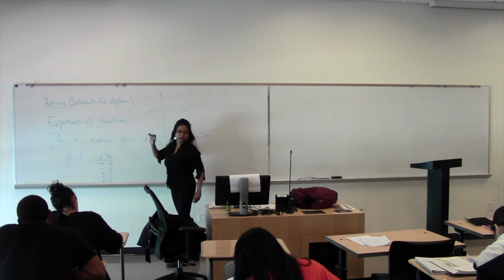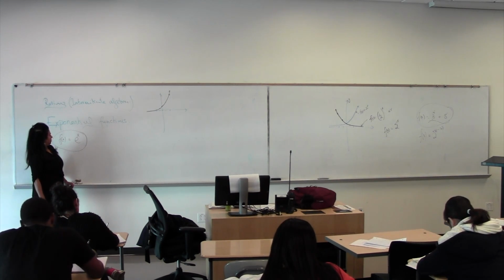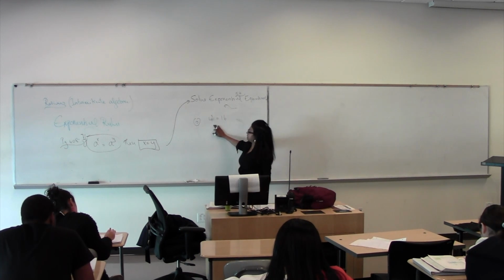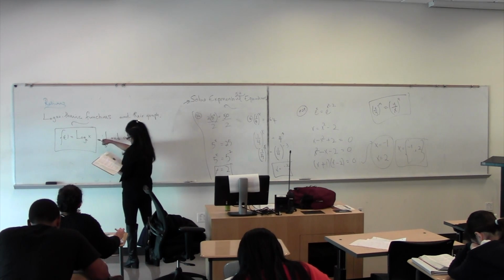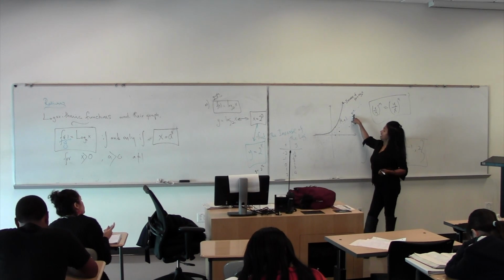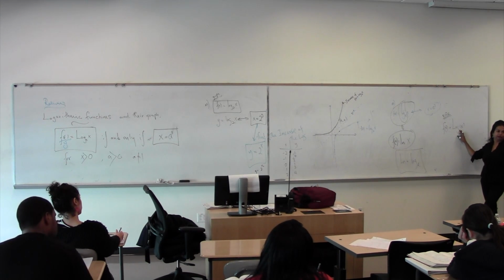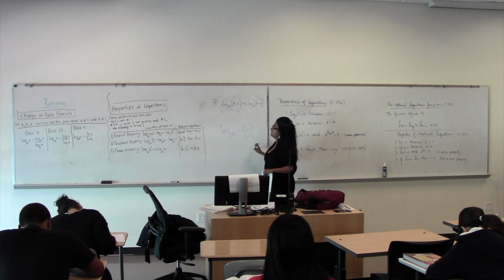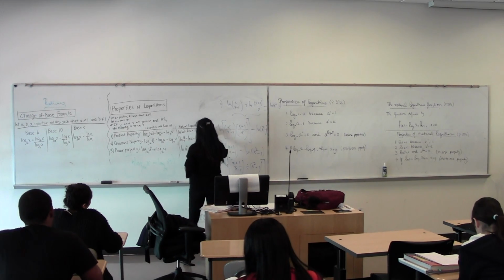MATH 245 Class 11/21/17 b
MATH 245 Class